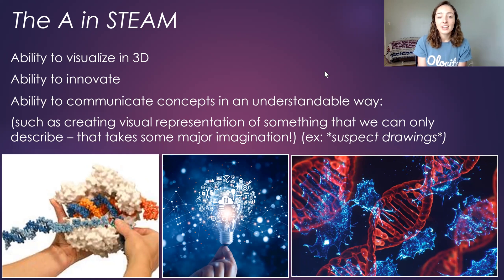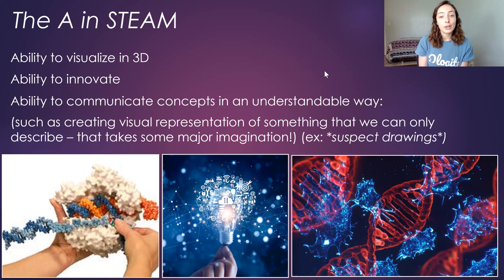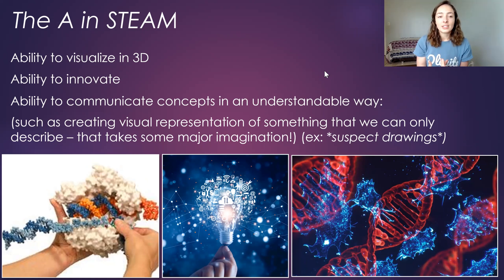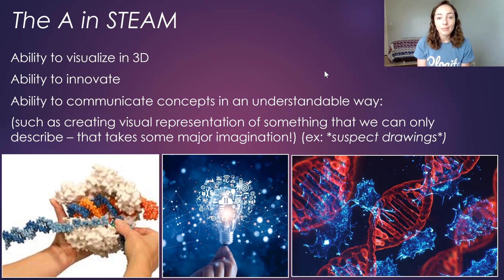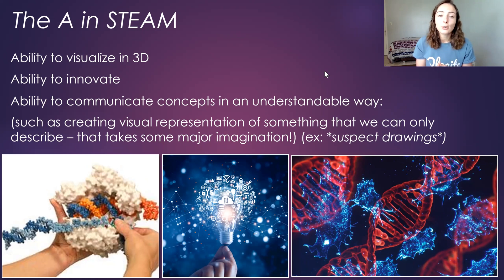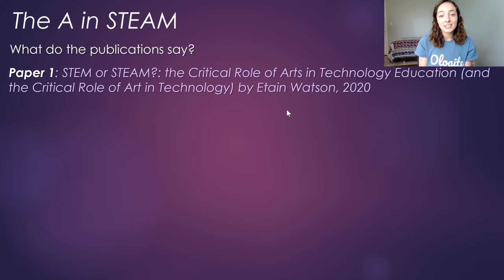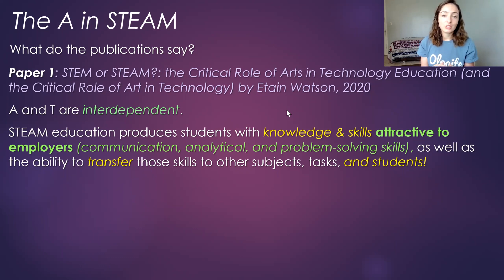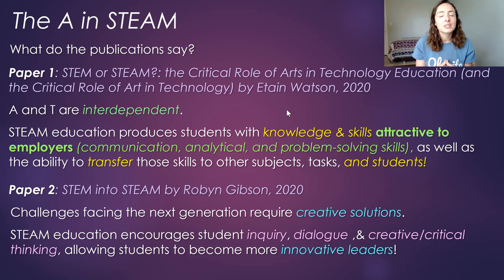STEM vs. STEAM: Why the A in STEAM is important | GEO GIRL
Why we incorporate the A in STEAM instead of just using STEM? This A has major importance and that is what I discuss in this video. I not only touch on my opinions based on my experiences in STEM, but I also go over some of the arguments made by published articles. And at the end we pull together the meaning and importance of STEAM with the STEAM pyramid (linked below for your reference).

0:00 What does STEAM stand for?
0.35 Why do we include the A?
2:28 times when I needed 'A' abilities
7:37 what published research has to say
12:16 the STEAM pyramid
13:25 upcoming SCI COM videos!
16:06 bloopers